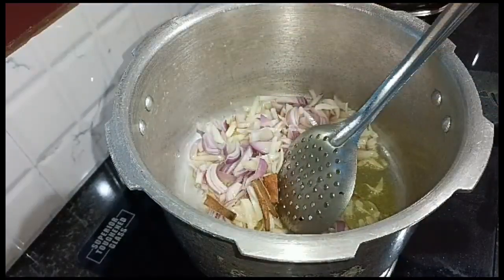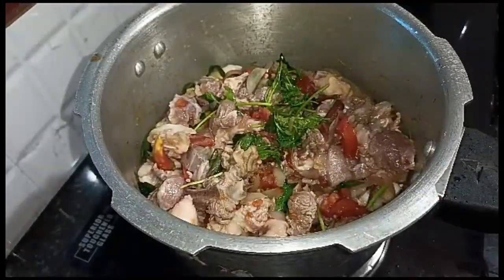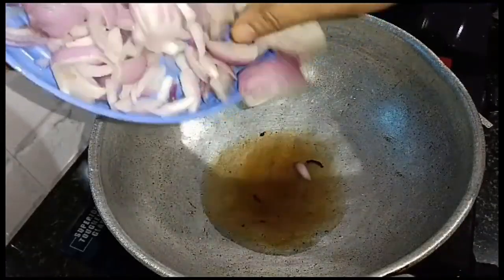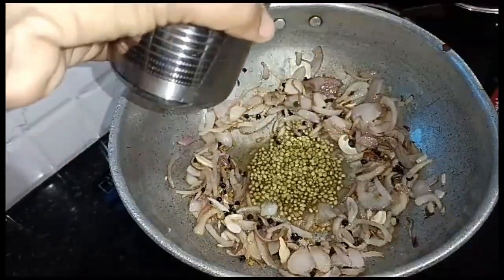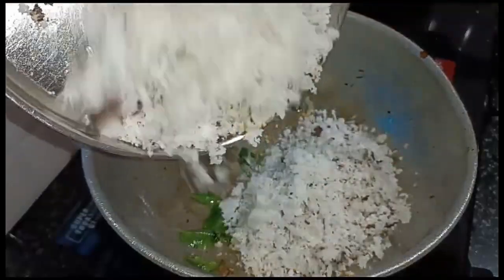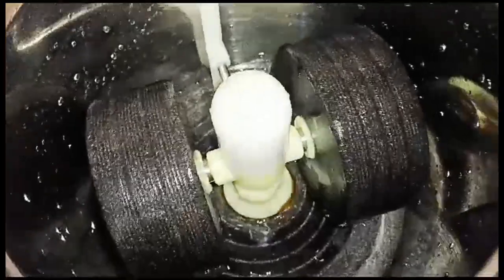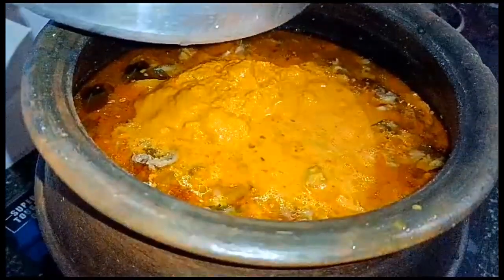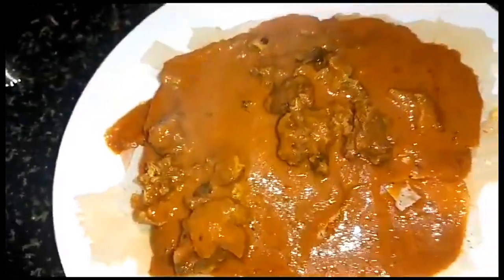ಫಂಕ್ಷನ್ಗಳಲ್ಲಿ ಇಡ್ಲಿ,ರೊಟ್ಟೆಗೆ ಹಾಕುವ ಕ್ಯಾಟರಿಂಗ್ ಸ್ಟೈಲ್ ನಲ್ಲಿ ಮಟನ್ ಗ್ರೇವಿ|| Functiin Muttin Gravy